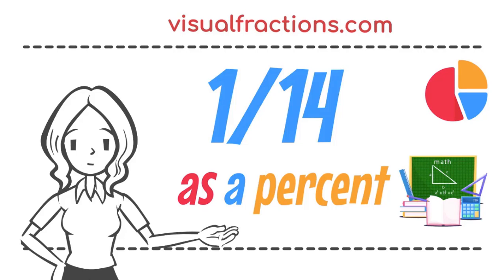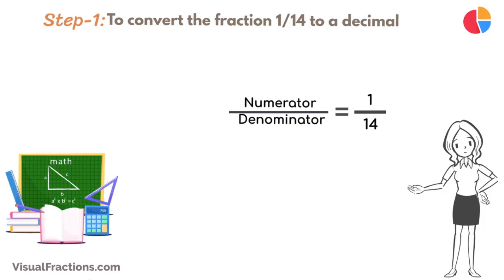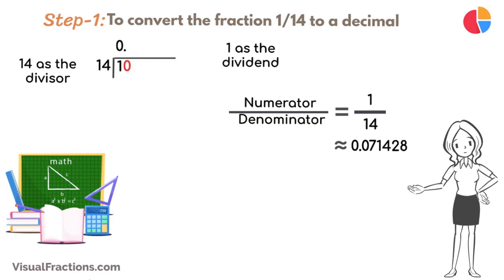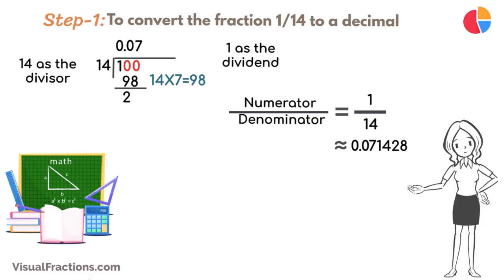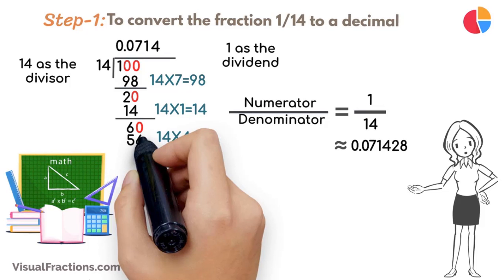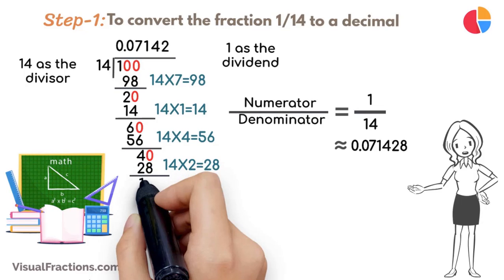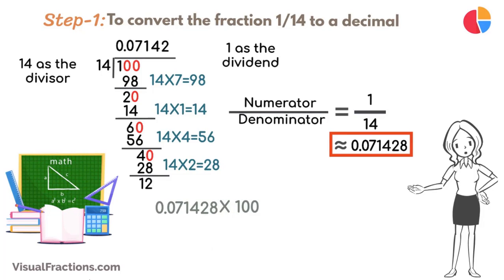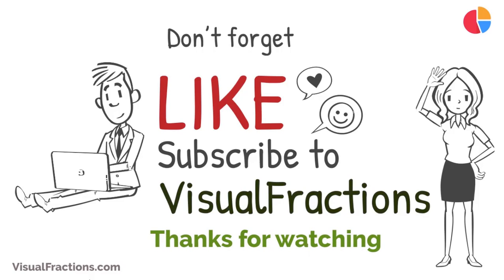1/14 as a Percent